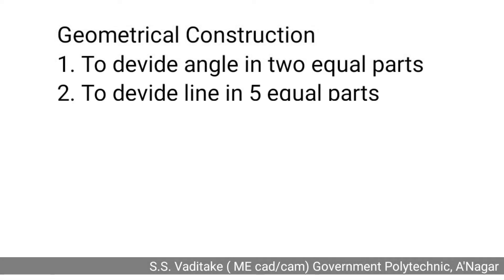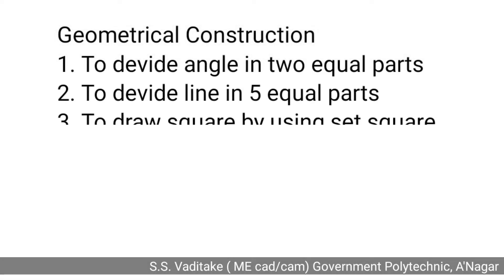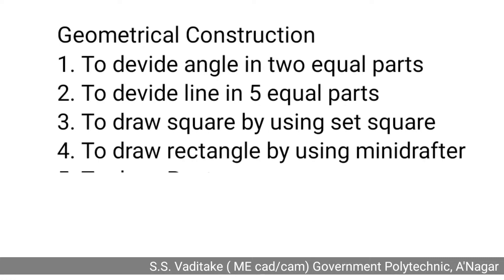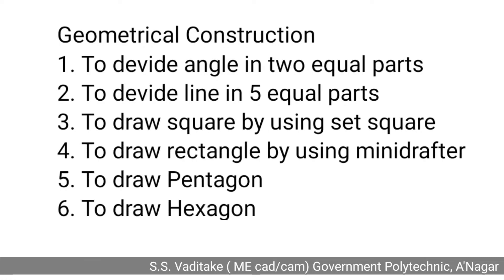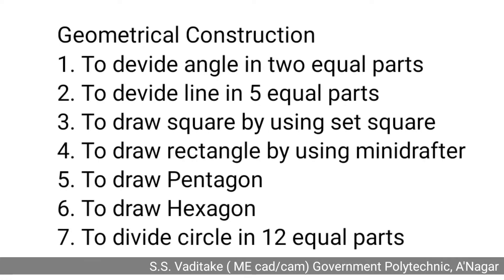EGE22002 Unit1:Introduction to Engineering Graphics ( Geometrical Construction)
This video demonstrate to geometrical constructions which are more frequently used in Engineering Drawing.